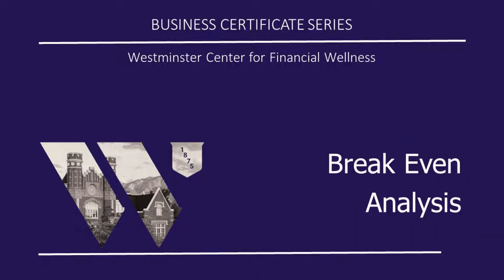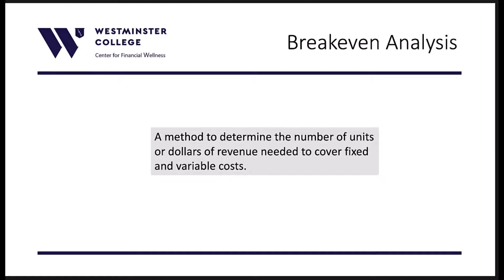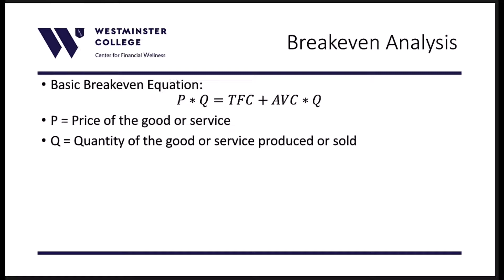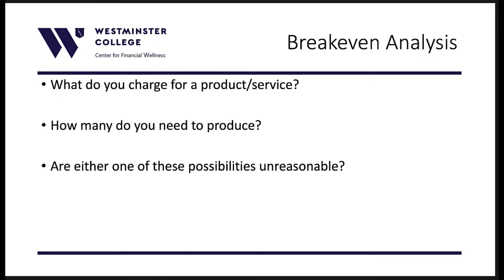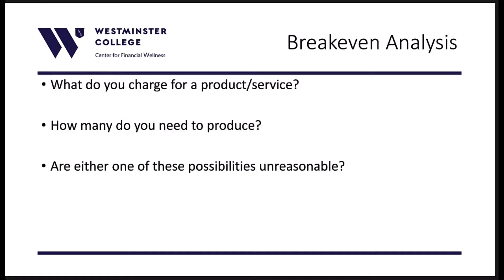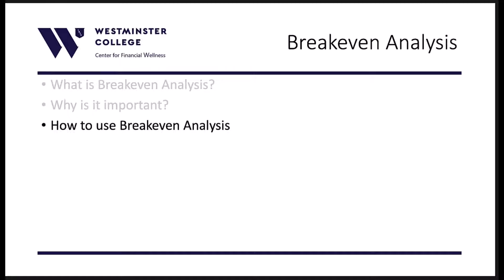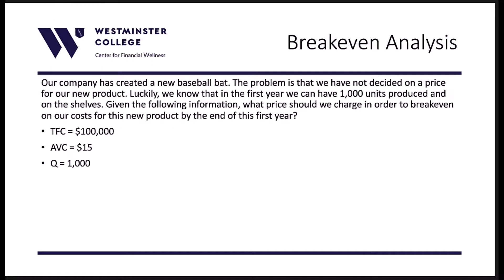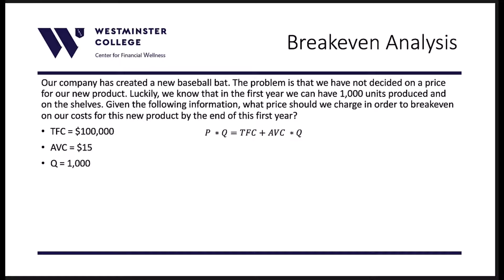Break-Even Analysis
This video, titled “Breakeven Analysis”, explores how the firm’s expenses may be separated into fixed and variable categories and the role these expenses, prices for its output goods, a firm’s profits, and production expectations result in estimating a firm’s breakeven number of units of output.  It is part of the Introduction to Finance course offered in one of the modules in the Business Certificate Series prepared by the Center for Financial Wellness at Westminster College’s Bill and Vieve Gore School of Business.

The course is intended to assist participants in gaining a practical and applied understanding of the language, methods and structures used in finance sufficient to allowing them to confidently engage in conversations with professionals in accounting, financing or banking, or simply rely on the numbers and ratios resulting from financial statements.  It focuses on understanding how financial professionals move from book values to market values, various finance-centric measures, and a host of comparative metrics and ratios useful in managing business units and making financial decisions.

The Faculty for this course is Professor Richard Haskell, with contributions by numerous accounting and finance students.

The Business Certificate Series is designed for the non-business learner who realizes an understanding of the language of business may be helpful regardless of career choice or avocation.  The series currently offers online courses in Accounting, Finance, Investment, Valuation, Real Estate and Tax through a series of short videos followed by a problem set and resulting in earning a certificate of completion from a highly respected business school and college.

The series and its courses are not intended to turn participants into business professionals, but to help develop the tools and language to better understand the nature of business.  Each course is self-paced, asynchronous, non-credit bearing and doesn’t require the type of application, registration or tuition expected of higher education.  The courses are engaging, application-based, largely prepared by students, and result in gaining a fundamental understanding of the subject without having to take all the courses required to become a financial professional or earn a higher-education degree.

For some learners the courses provide excellent preparation for a more rigorous education in business.  For others they’re positioned to serve as refresher to assist in recalling previously learned business methods, metrics and structures.